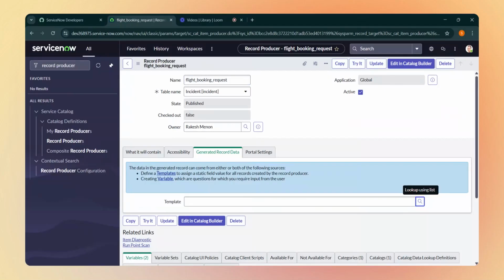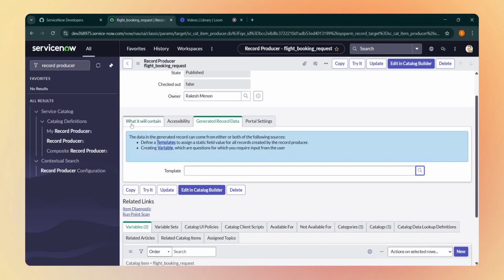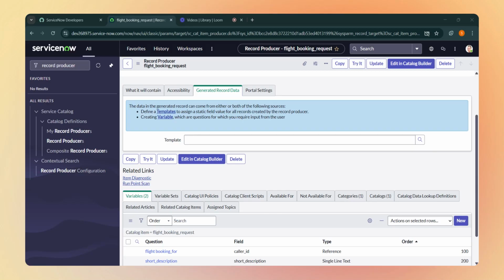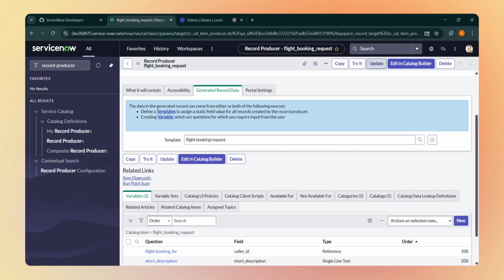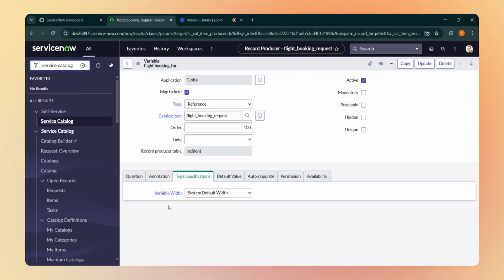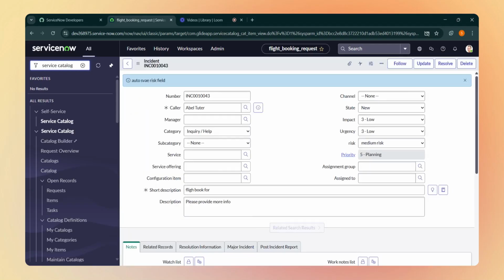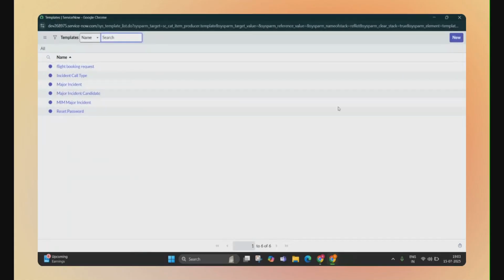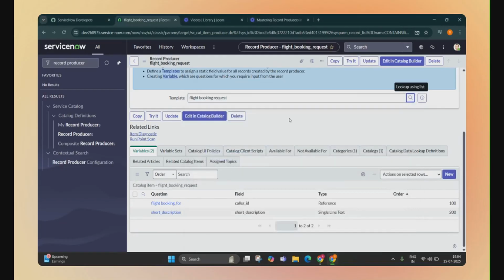Record Generated Data in RecordProducer Episode 40